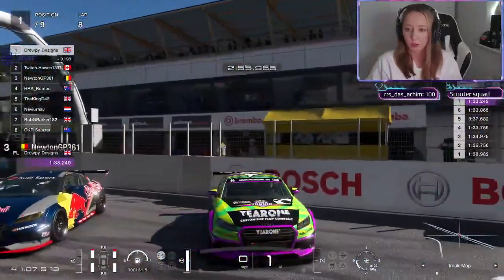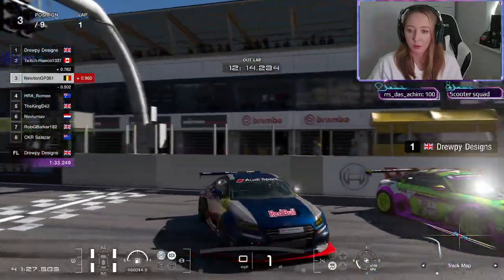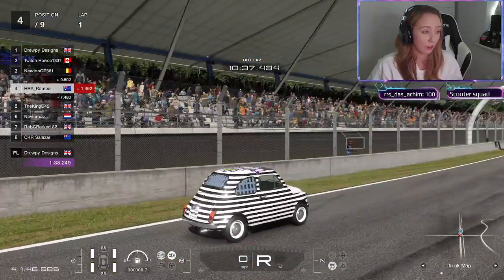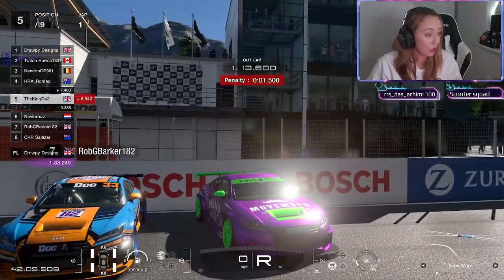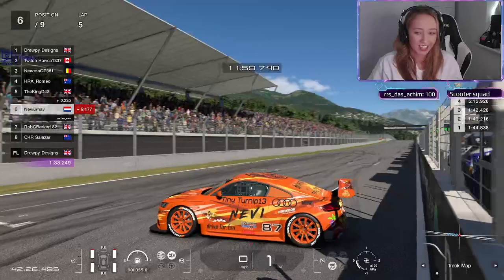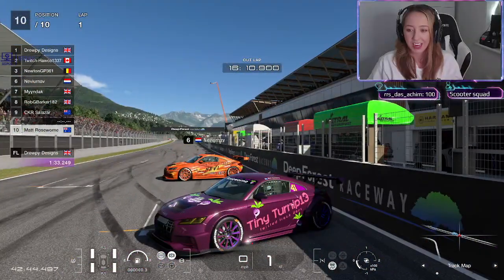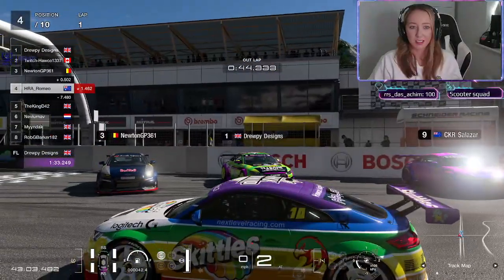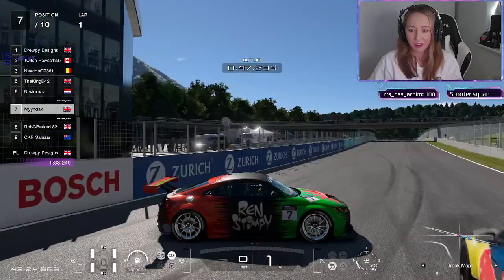Audi TT Cup GT7 Livery Showcase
📍 Deep Forest
🚗 Audi TT Cup Gr4

Turnips Twisted Track Day host sharing my journey with you 🔥

Turnips Twisted Track Days is a series of races in which the winner of each race is given a random sabotage for their next race. Sabotages such as having to complete a 360 every lap, reversing around the track and not being able to use a specific gear are examples of what the drivers have to face!

👇🏼Please drop me a follow on twitch 👇🏼
✨ Socials - TinyTurnip13 ✨